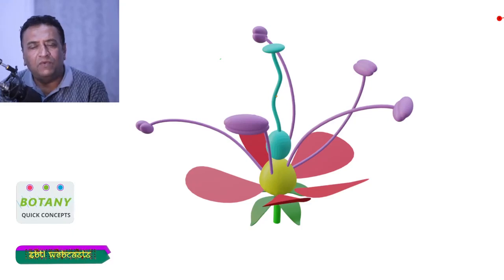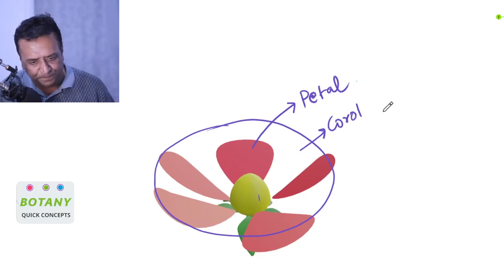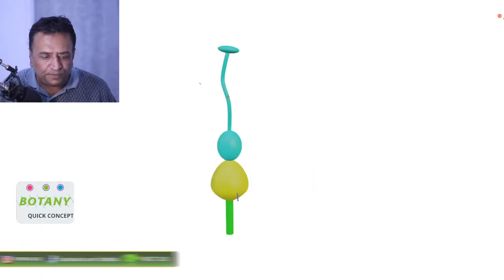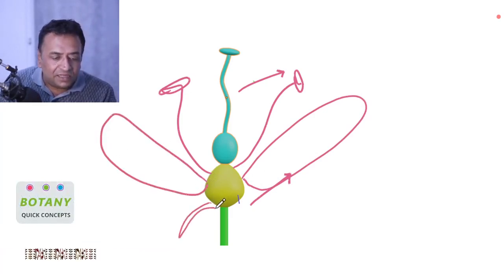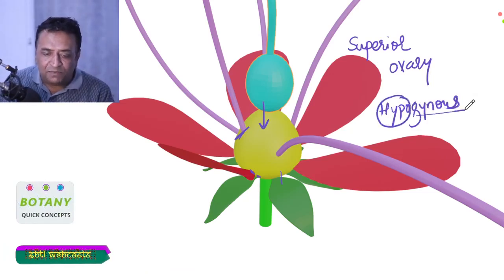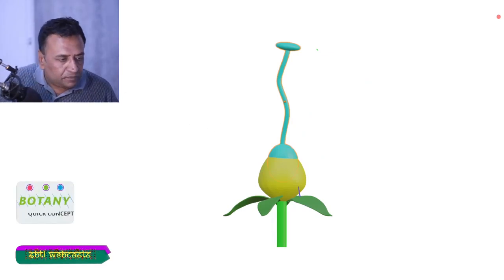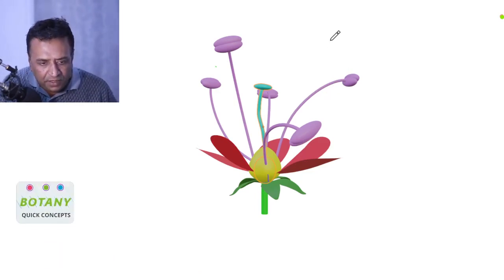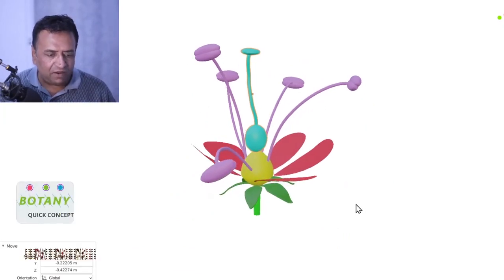Botany Basics - Flowering Plants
Types of flowers in Flowering plants based upon Types of ovary.
Three types - Epigynous, Perigynous and Hypogynous